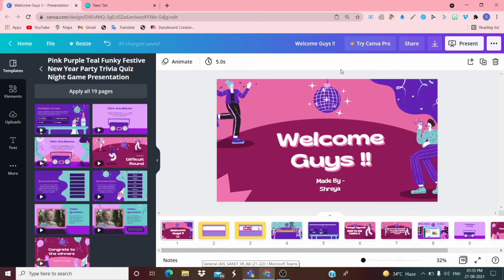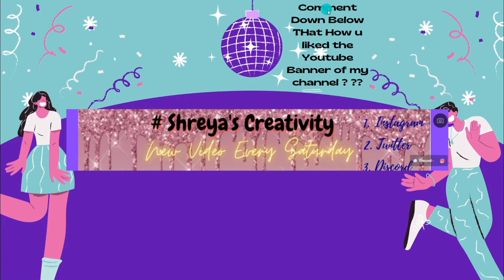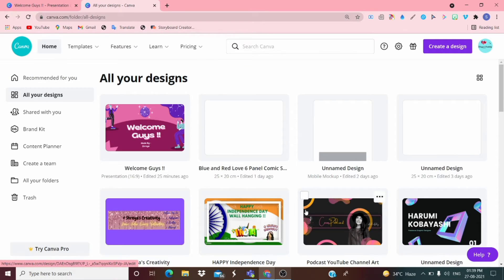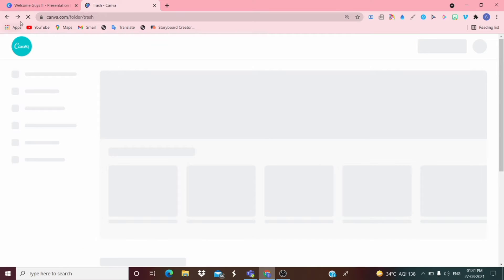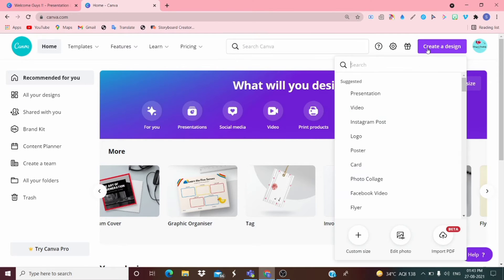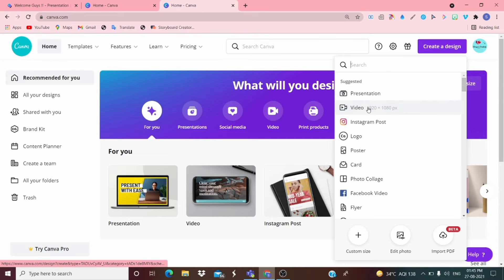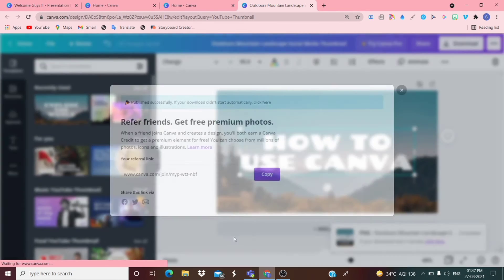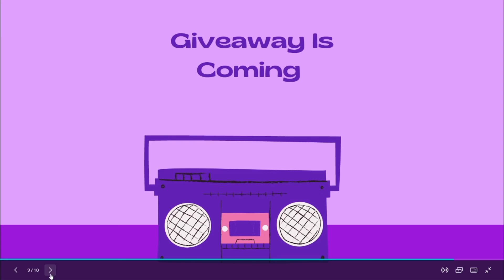How to Use Canva | Easy | Creative | Amazing | Shreya's Creativity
Heyy guys !! I hope You all are safe at Your home ☺️🏠

So today In this video M gonna Tell u that how to use Canva ..It's very nice for making videos. ,
presentation , Instagram storyies and more

I hope You will try and enjoy ..
Also do comment that how the video was ?? and did you tried ??

Canva is a graphic design platform, used to create social media graphics, presentations, posters, documents and other visual content. The app includes templates for users to use.

Link for visiting and exploring

So remember me To follow On Instagram , Twitter , and Discord .
As Follows :-
Insta I'd - Shreyana 5656

Any Doubts Or Questions Email On -

Doubts Are most Welcome ...willreply ..

keep
 supporting Me !!🤗🤗
Regards
Shreya...💜💜💖💖💞